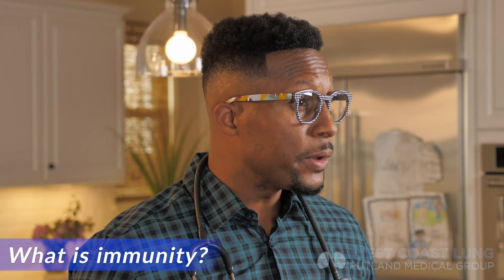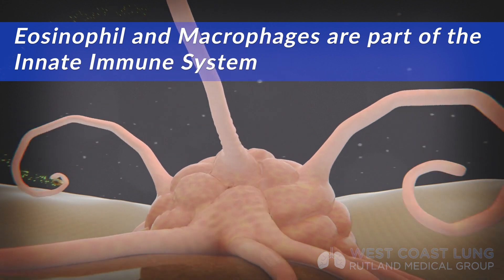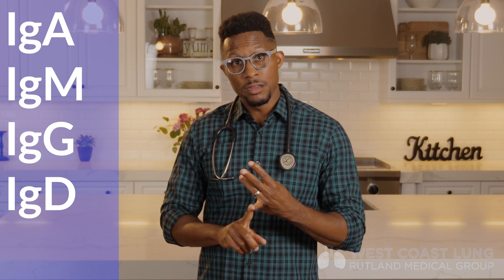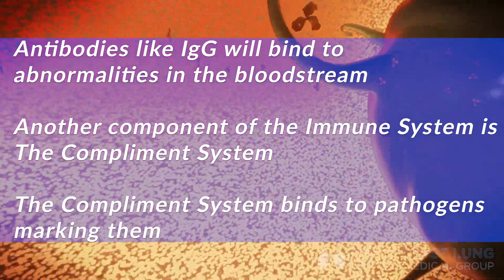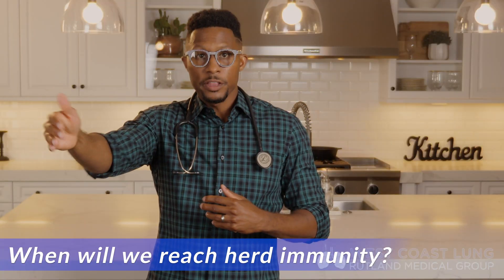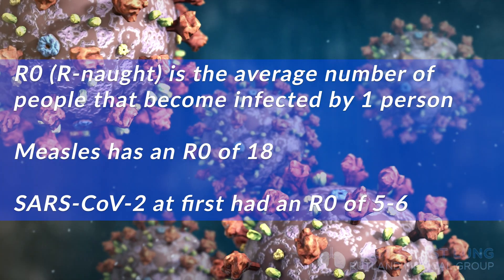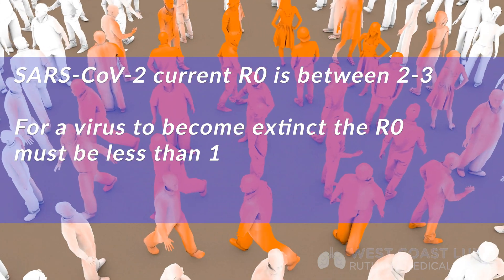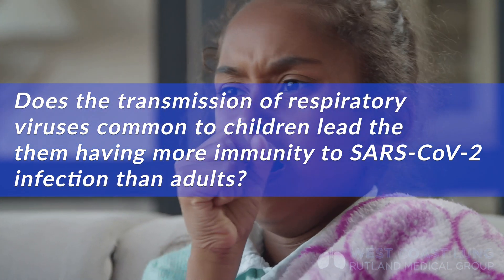Coronavirus Antibody Test and Immunity to COVID-19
We have all heard of decreasing antibody levels towards SARS CoV 2/COVID 19, but we must remember that immunity includes so much more than antibodies.  In this episode we have a discussion on immunity as it pertains to COVID and SARS CoV 2.  Enjoy

0:36 What is immunity?   1:40 What are antibodies?  2:43 Do SARS-Cov-2 antibodies make us immune?  4:03 Why do antibody levels go down? 5:00 Can’t we just develop Herd Immunity? 6:29 When will we reach herd immunity? 7:39 Can other Coronaviruses create immunity?